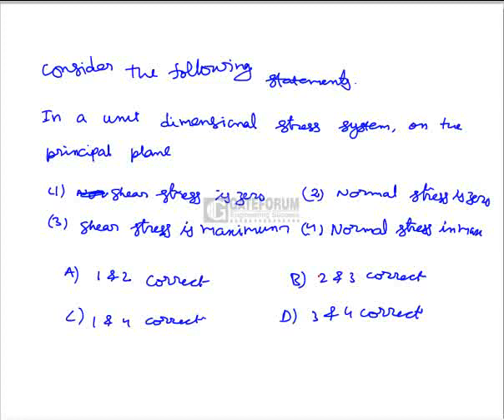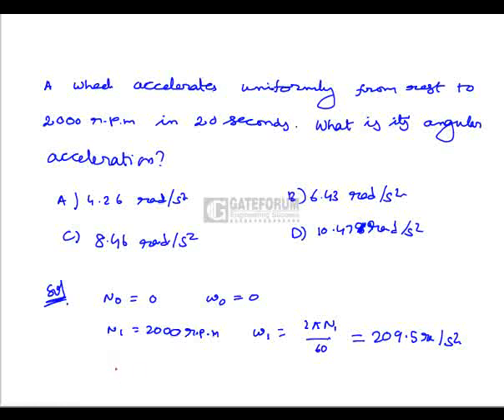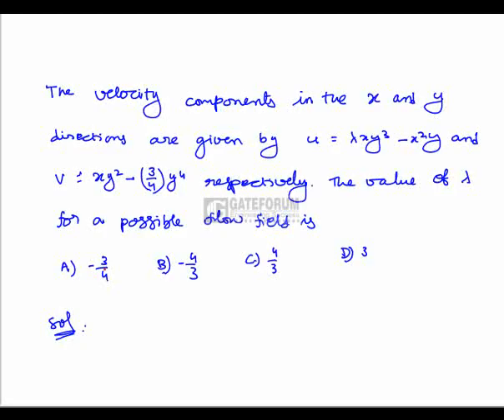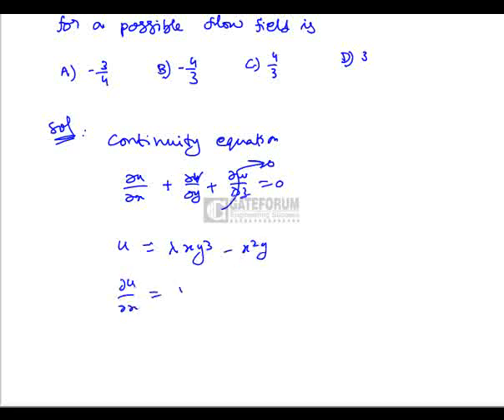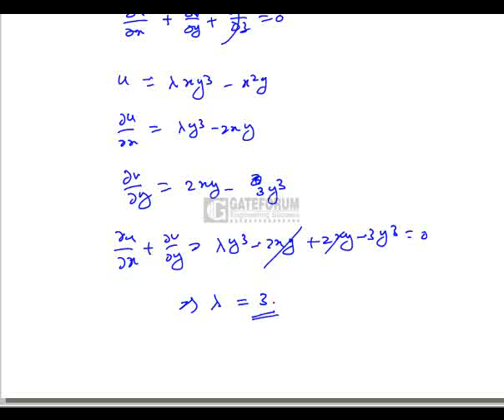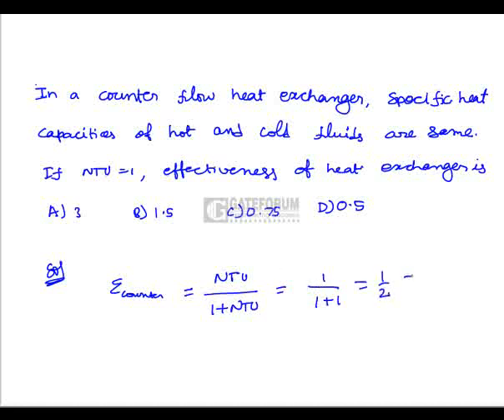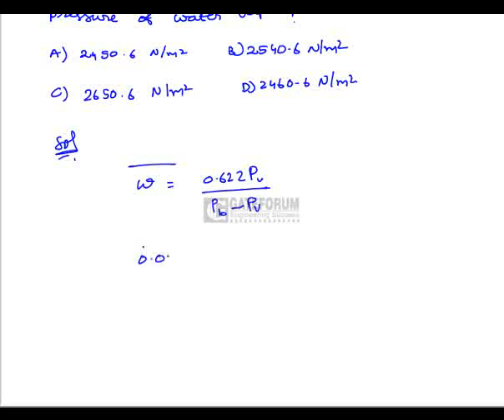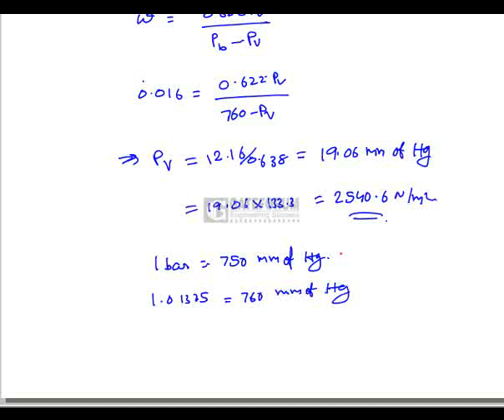Gateforum_TarGATE-ME-3205-36-40_TestDiscussions.flv